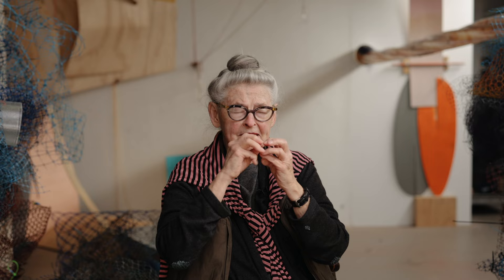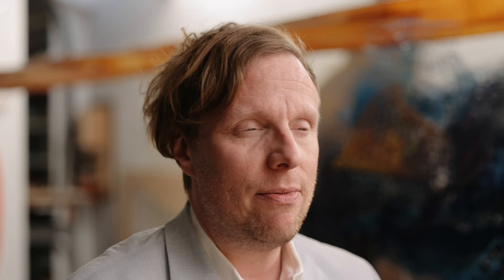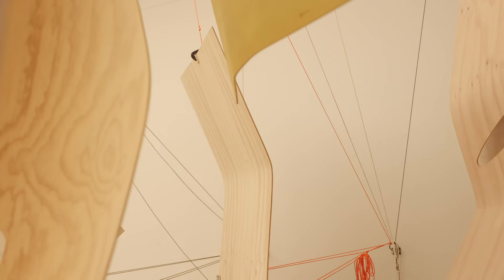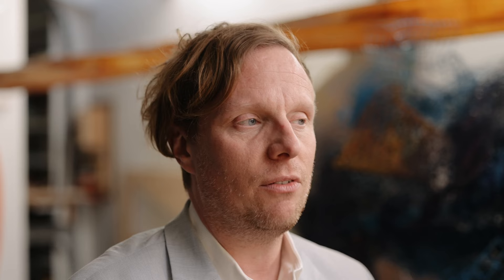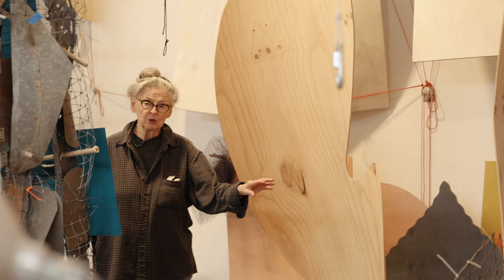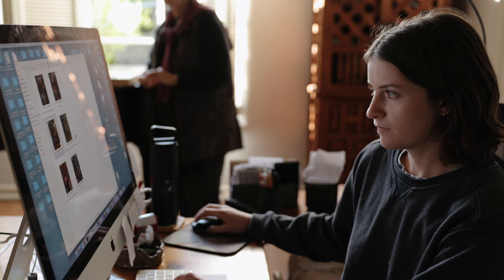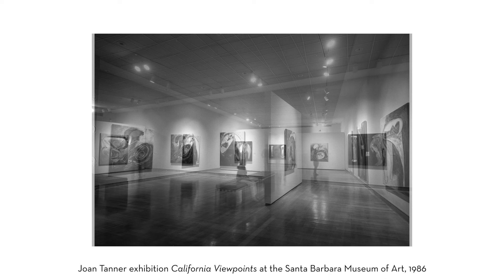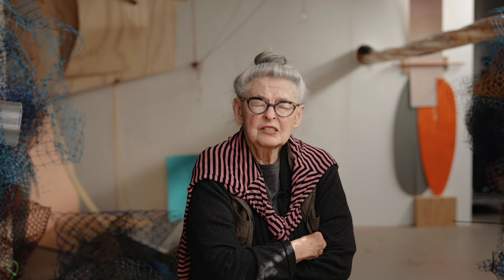Out of Joint: Joan Tanner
“Out of Joint: Joan Tanner” on view at the Santa Barbara Museum of Art, February 12, 2023 - May 14, 2023

“I love the flexibility of manipulating something that is so ordinary, or should I say accessible. There is no interruption. It somehow makes a lot of sense to me” – Joan Tanner

For over a decade, Joan Tanner has made room sized sculptures from plastic corrugated roofing sheets, re-bar, cast concrete, zip ties, drywall, c-clamps, safety netting, electrical conduit, joint compound, and plywood.

Presenting a total of 20 artworks, including two new installations and a new sculpture, this is the most extensive exhibition of Tanner’s work in California to date and represents a homecoming for an artist whose first solo exhibition was held at SBMA in 1967. All of the artworks are from the past ten years.

To learn more about the exhibition to plan your trip to the Santa Barbara Museum of Art,

Videography by Zach Mendez